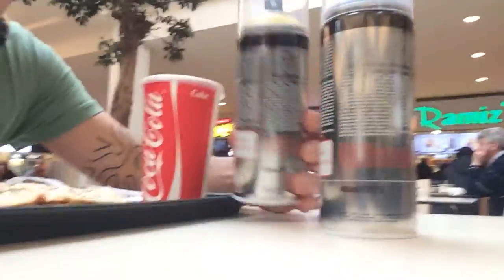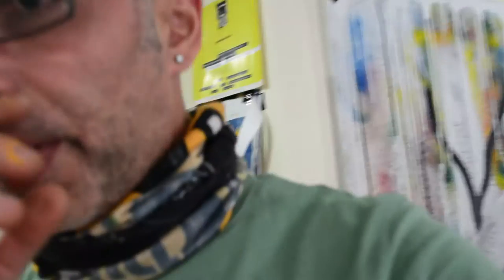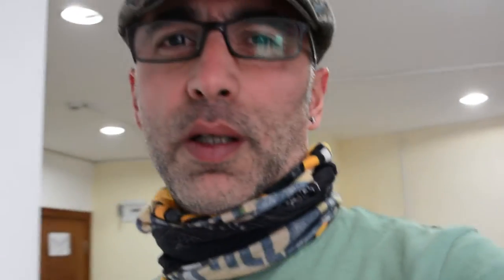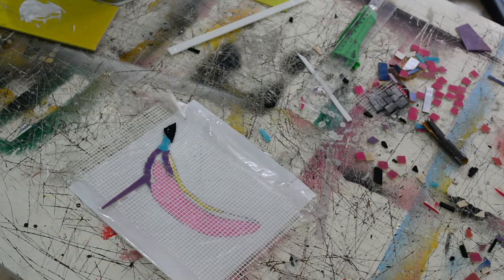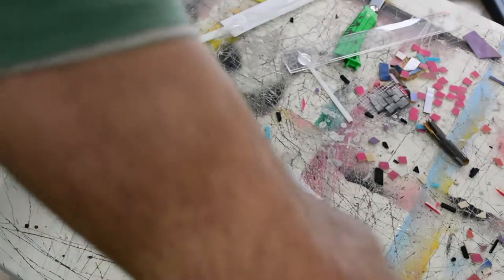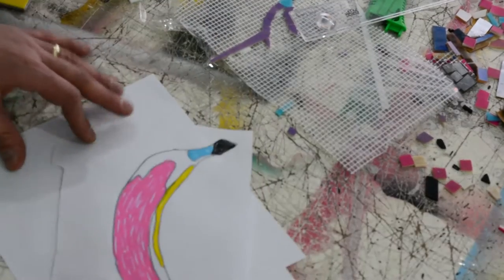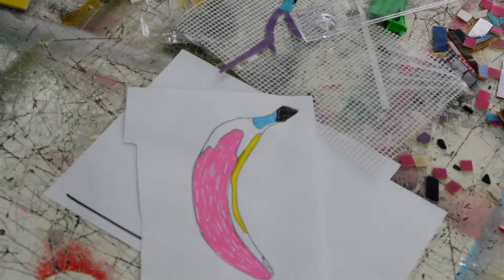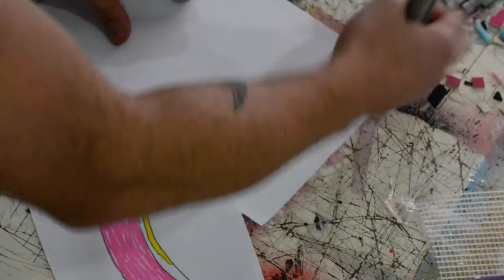BANANA INTO HIGH HEEL MOSAIC ART